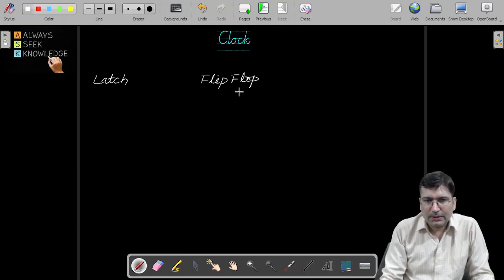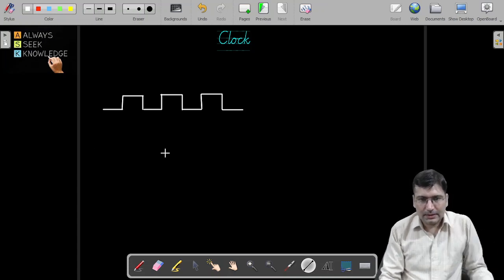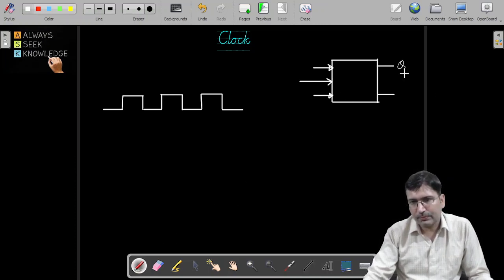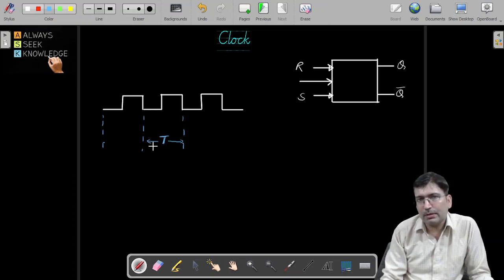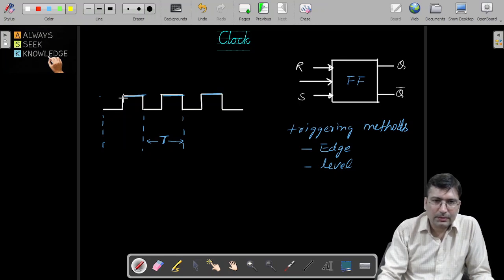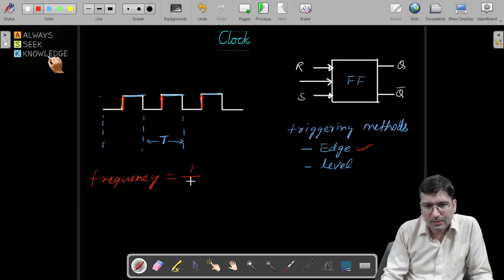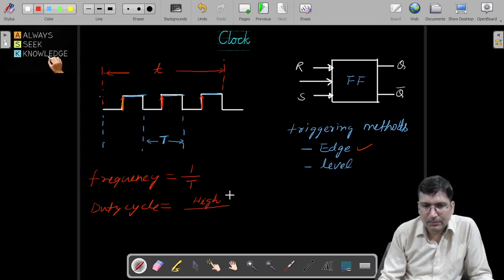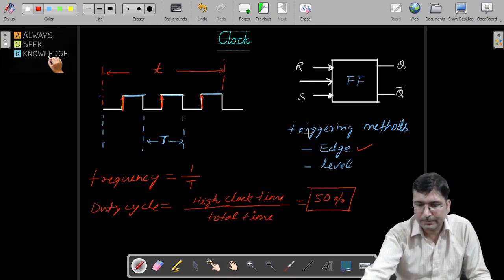Clock, Time Period, Frequency, & Duty Cycle